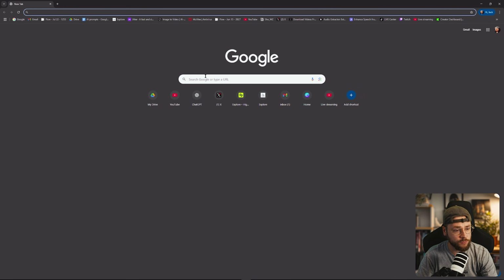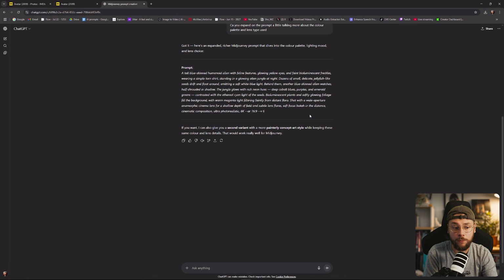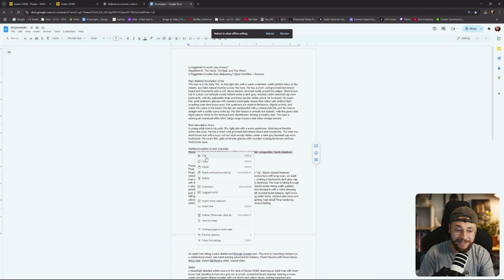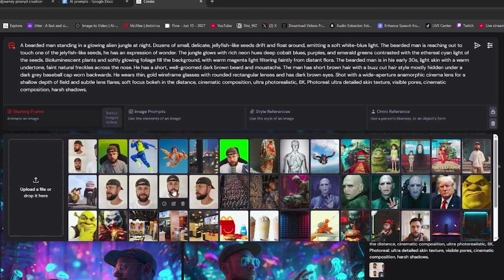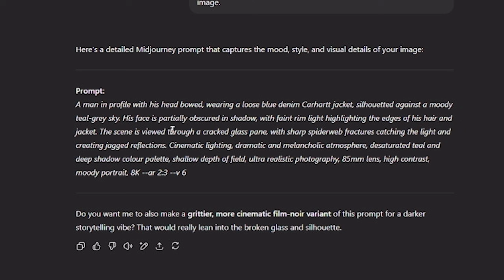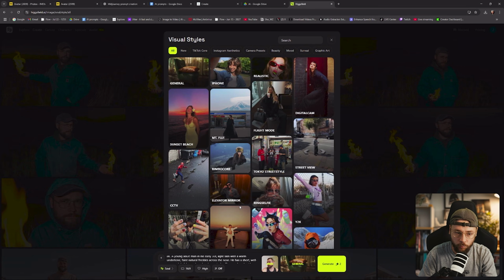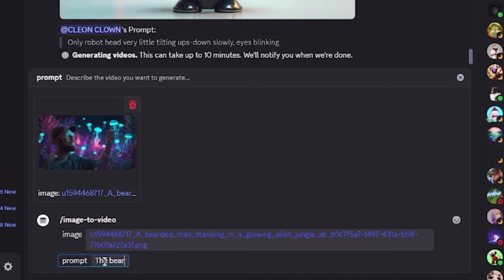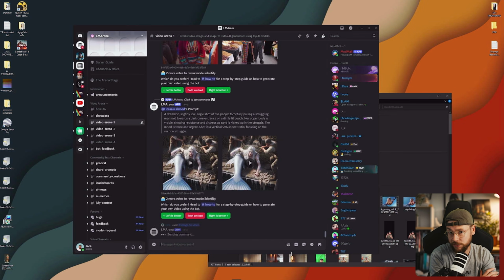How to create AI videos that ACTUALLY look like YOU (Ultimate guide)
Struggling to recreate yourself using AI tools and achieve character consistency? In this video, I’ll show you EXACTLY how to...
✅ Write the perfect AI prompts (with ChatGPT, Grok or Gemini)
✅ Find the best reference images & inspiration
✅ Create stunning cinematic scenes in Midjourney
✅ Make realistic, grounded AI portraits using Higgsfield AI
✅ Animate your AI images into videos — completely FREE with my SECRET method

Whether you want cinematic movie shots, hyper-real portraits, or viral social media content, this is your complete guide to turning your selfie into an AI masterpiece.

For the record I don’t own this Discord, it’s just a community I’m a part of!

Timestamps...
00:00 Intro
01:36 Prompt engineering
07:51 Midjourney cinematic image generation
10:46 Higgsfield image realistic image generation
17:00 FREE AI video generation